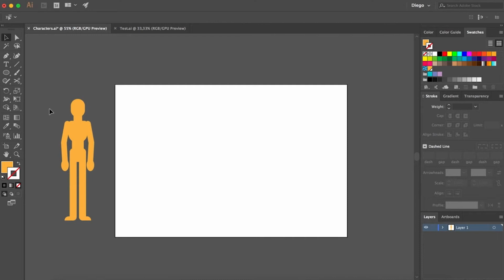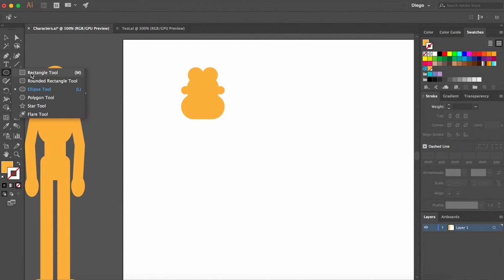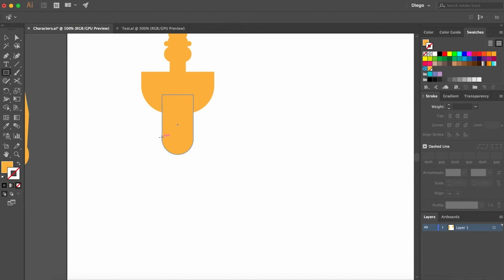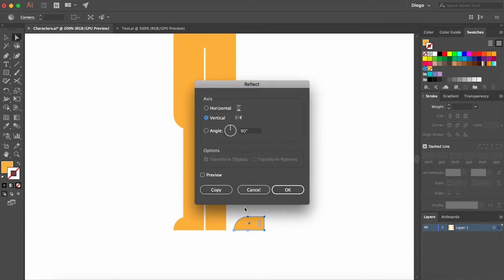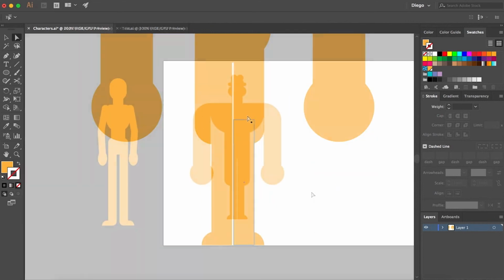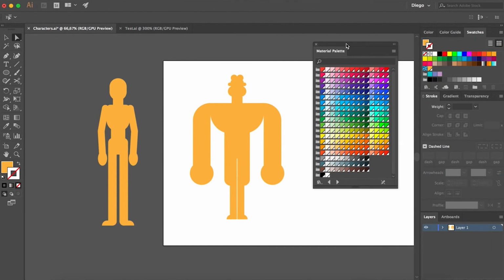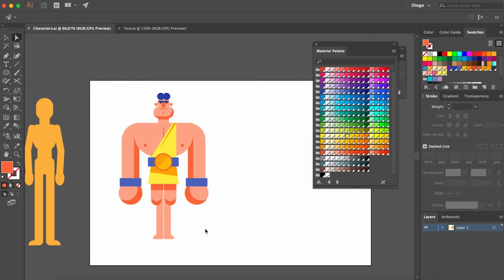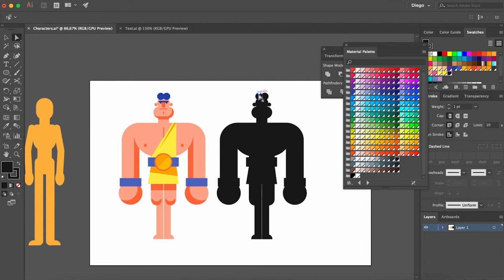05/08 Creating Hercules — Character Design: Create Characters with Simple Shapes_ENG